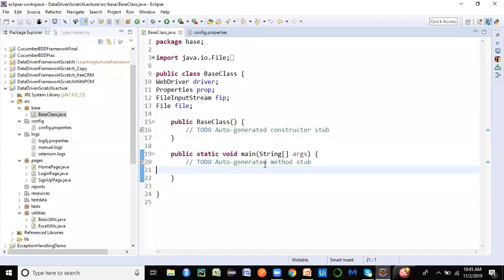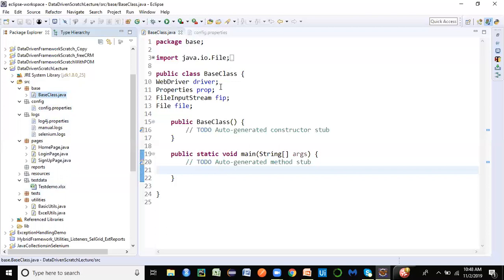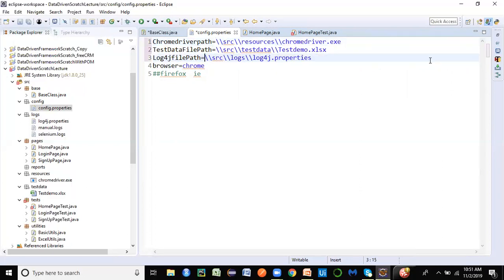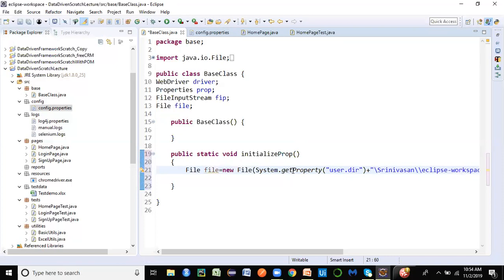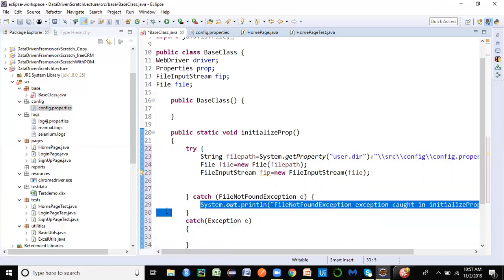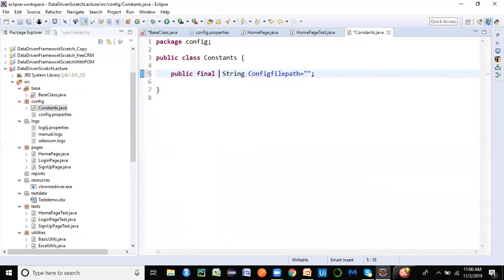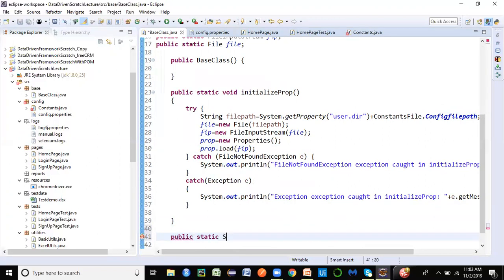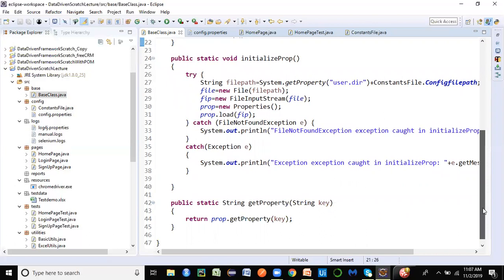Data Driven Framework in Selenium Automation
Data Driven Framework in Selenium Automation: You will learn what is data driven framework in Selenium and how to create using OOPs concepts.